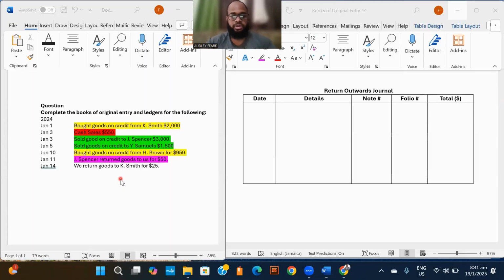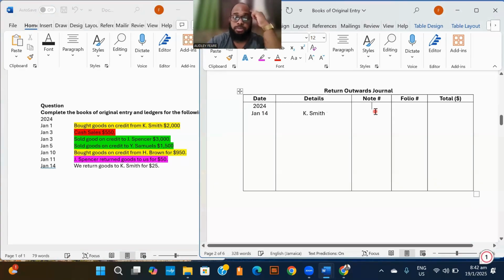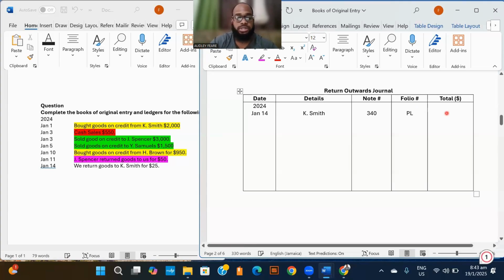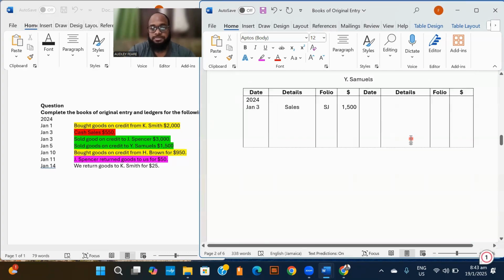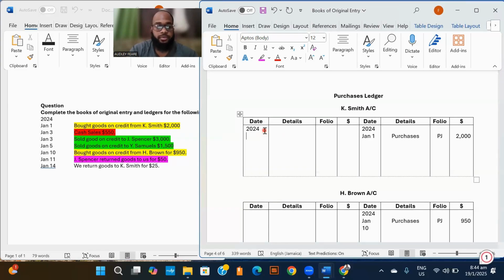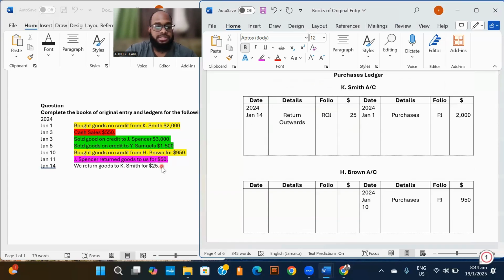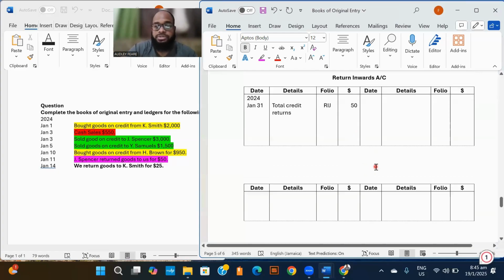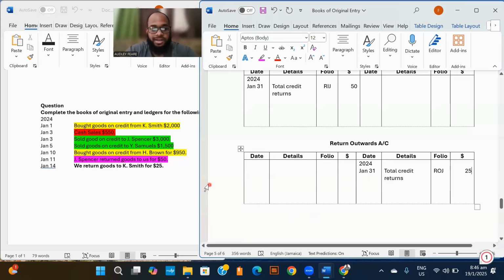Return Outwards Journal | and its related Ledgers | [ Books of Original Entry-Part 4]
This video covers the Return Outwards Journal, the Purchases Ledger, and General Journal. It is Part 4 of a 4-part series on the Books of Original Entry (with the same question).